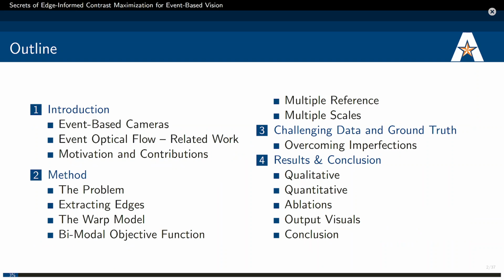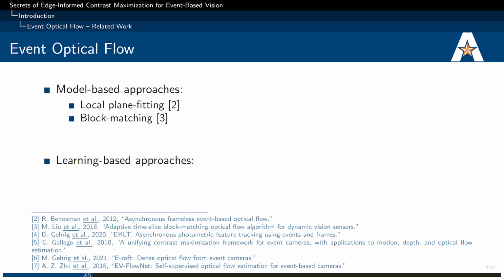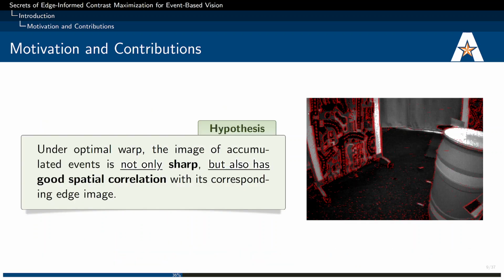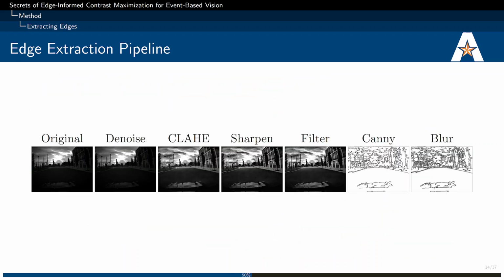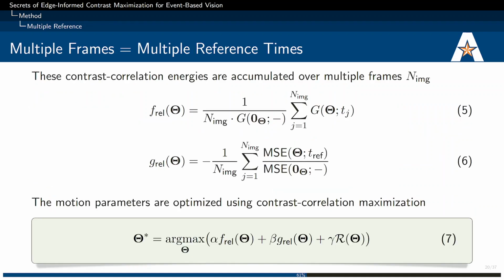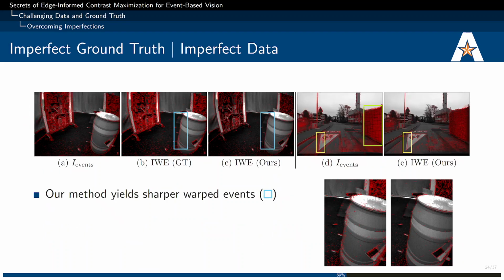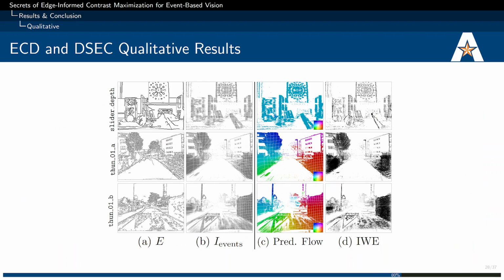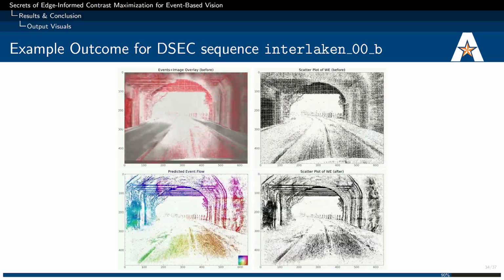Secrets of Edge-Informed Contrast Maximization for Event-Based Vision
In this work, we propose a novel hybrid approach that extends contrast maximization (CM) from uni-modal (events only) to bi-modal (events and edges). We leverage the underpinning concept that, given a reference time, optimally warped events produce sharp gradients consistent with the moving edge at that time. Specifically, we formalize a correlation-based objective to aid CM and provide key insights into the incorporation of multiscale and multireference techniques. Moreover, our edge-informed CM method yields superior sharpness scores and establishes new state-of-the-art event optical flow benchmarks on the MVSEC, DSEC, and ECD datasets.